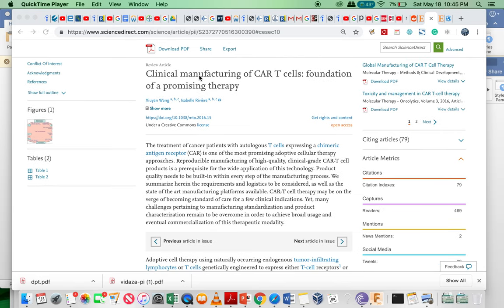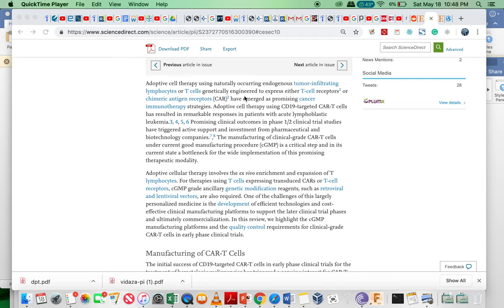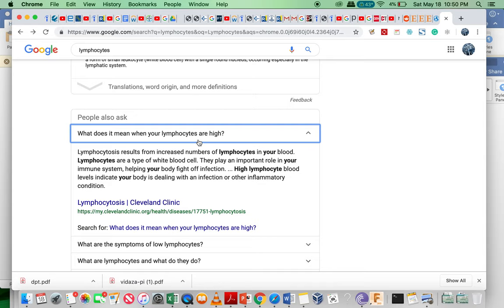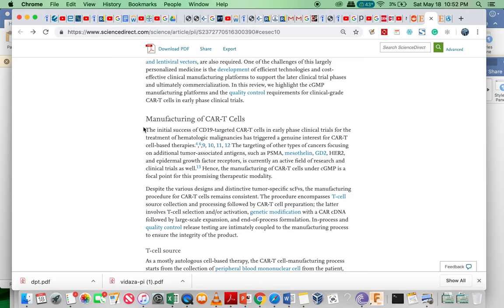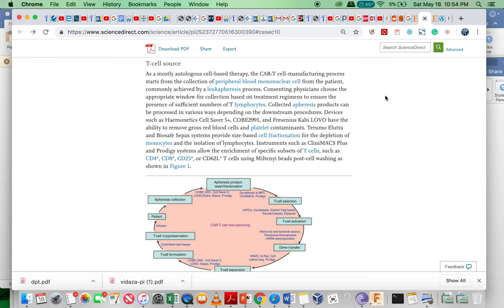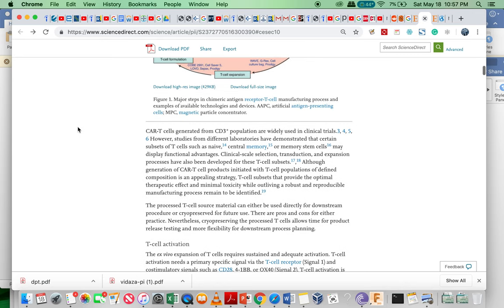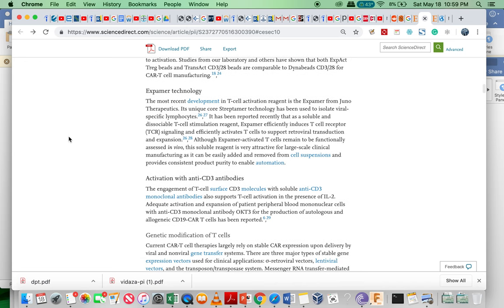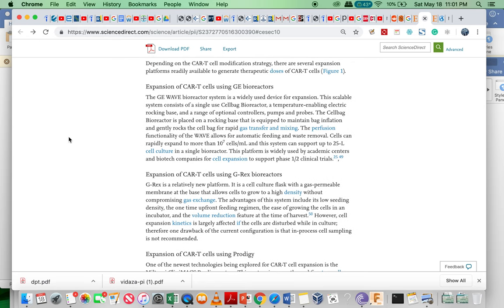clinical manufacturing of CAR T cells